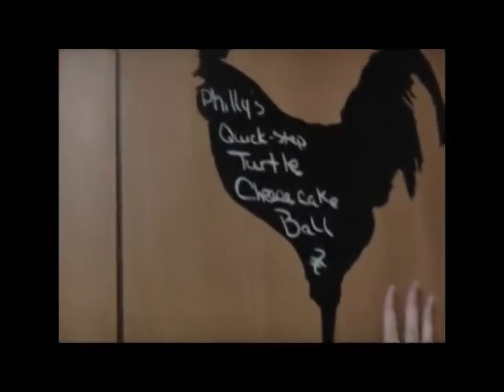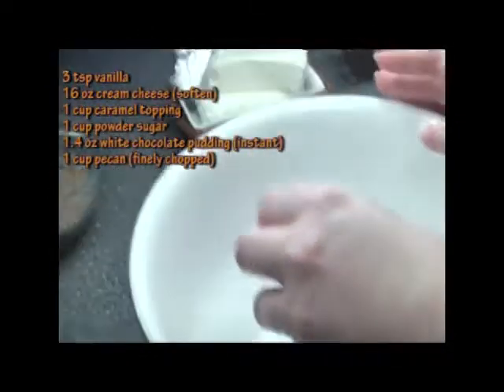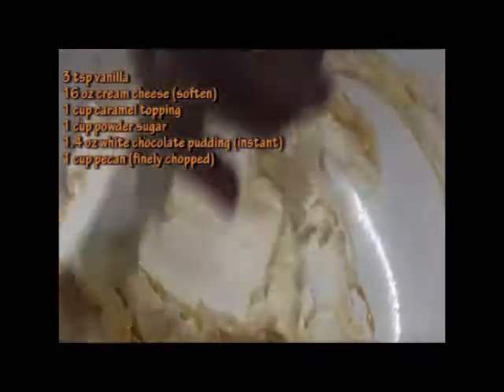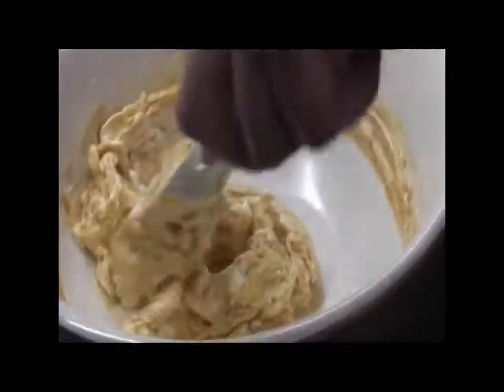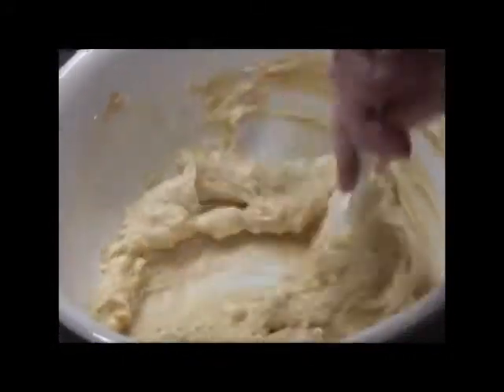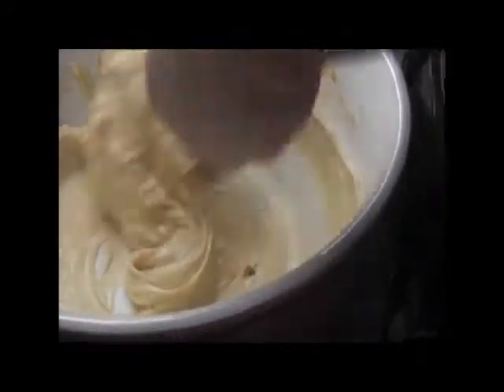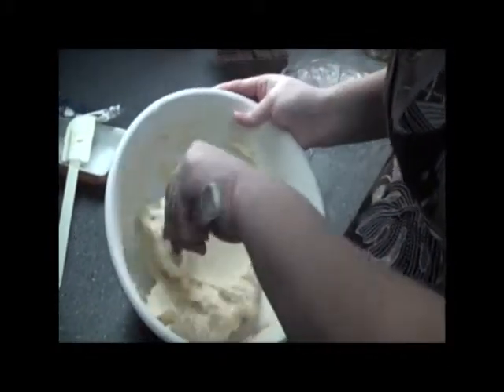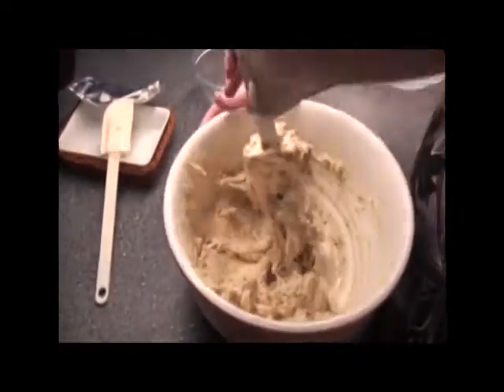Philly's Quick-Step Turtle Cheese Cake Ball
Quick-step turtle cheese cake ball is a super, fast, and easy cheese cake. Just shaped into a ball!  No need to bake, or worry about that over night stay in the refrigerator. Only six ingredients, some chocolate graham crackers and you have got it made. Yes it does taste as good as it looks.